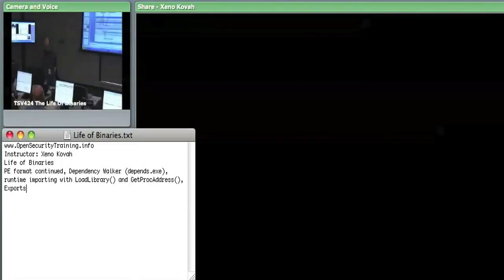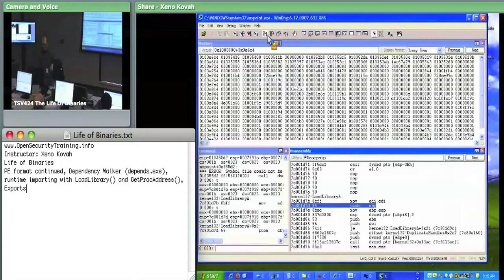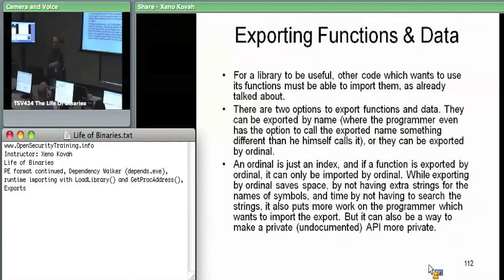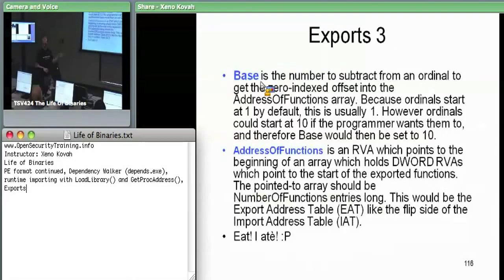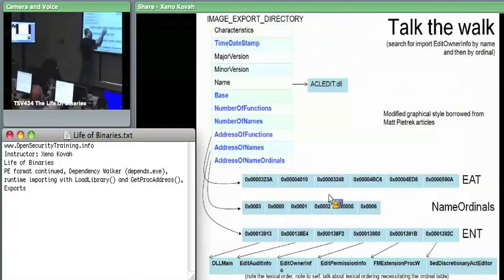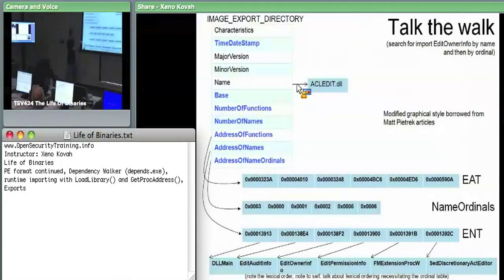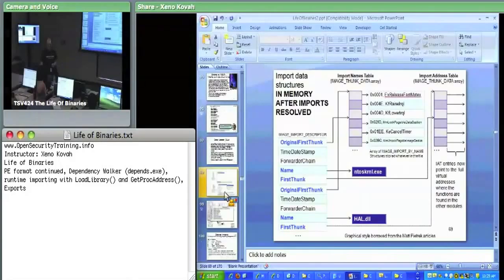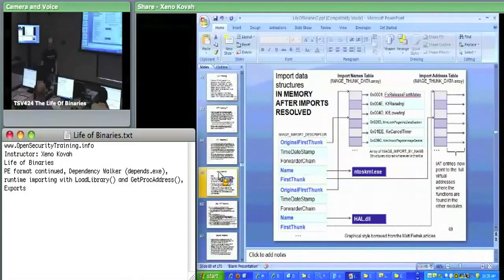OpenSecurityTraining The Life of Binaries Day 2, part 2)